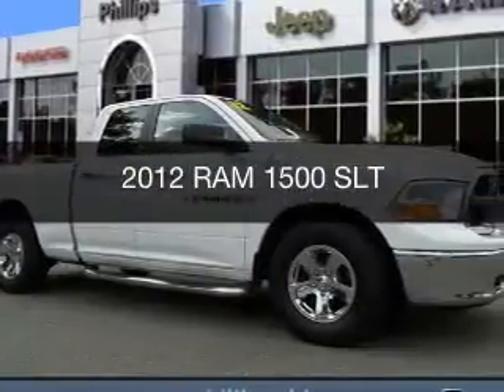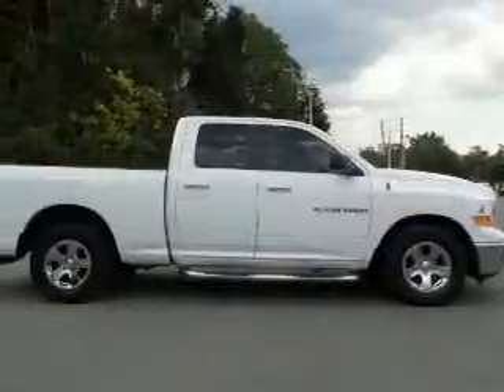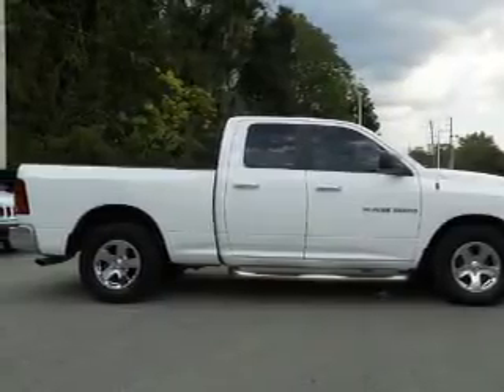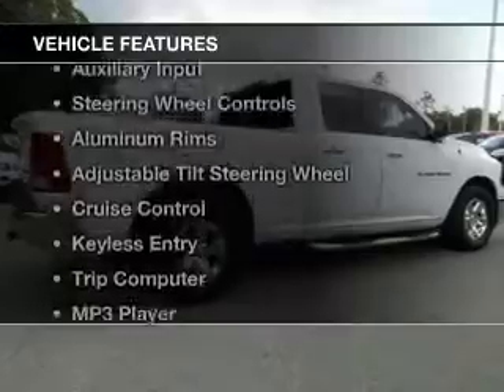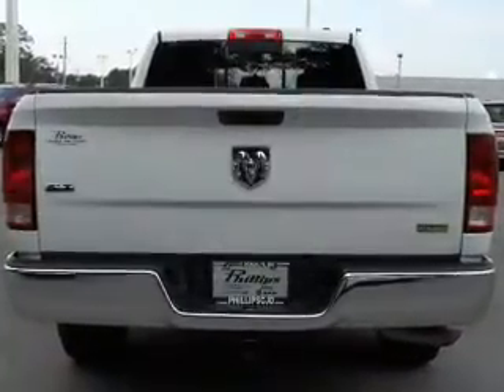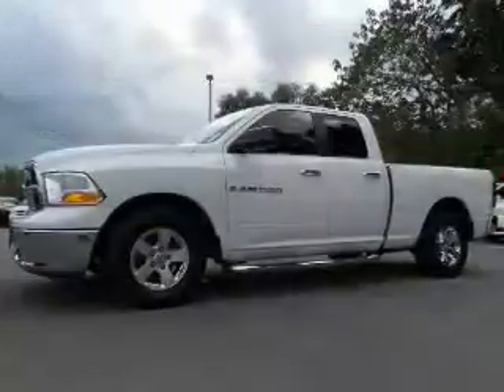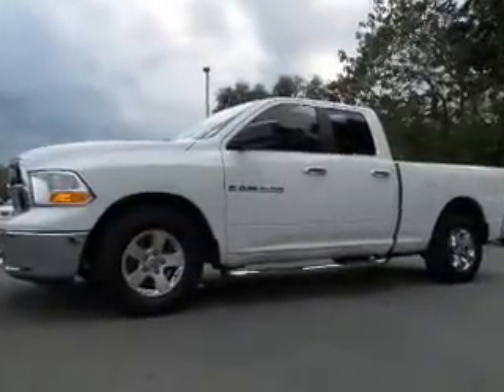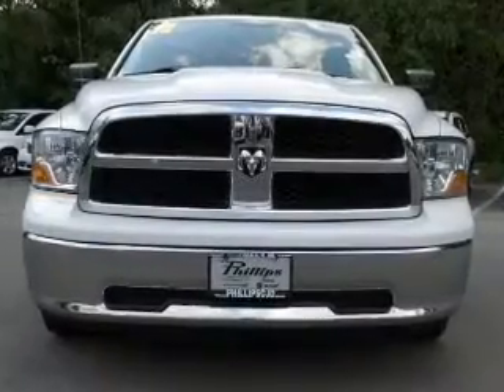2012 RAM 1500 - Ocala FL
Year: 2012
Make: RAM
Model: 1500
Trim: SLT
Engine: 4.7 liter 8 cylinder 16 valve
Transmission: 6-Speed Automatic
Color: Bright White Clearcoat
Mileage: 49133
Address:
3440 South Pine Avenue